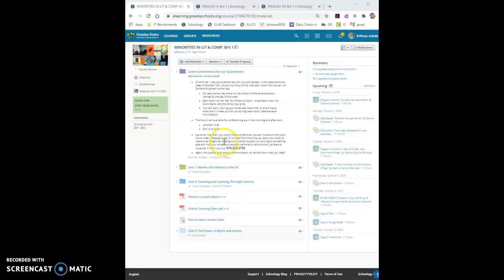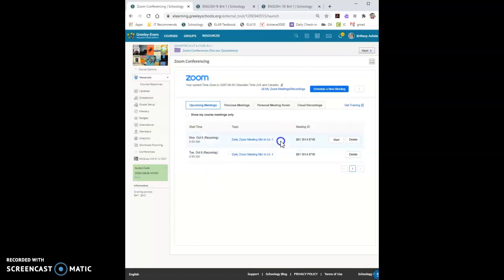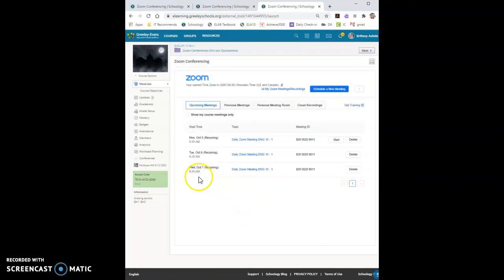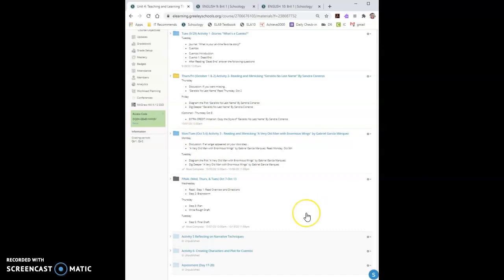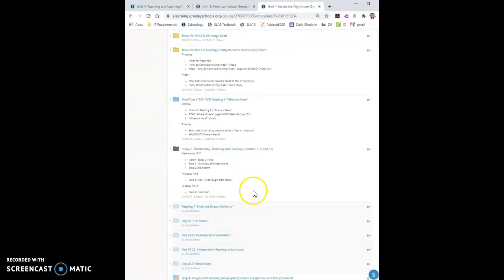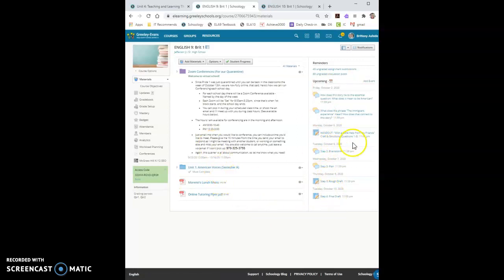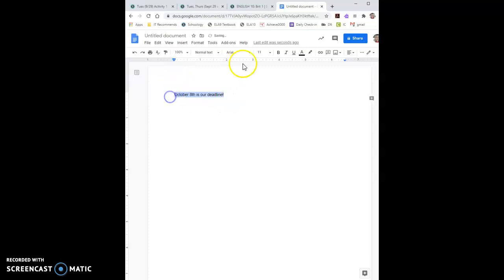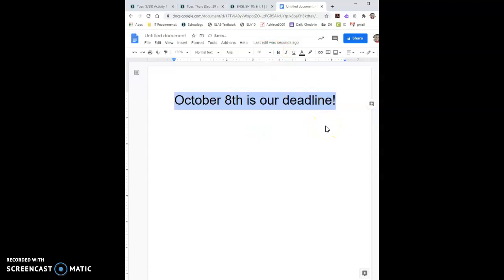Welcome to Virtual Class